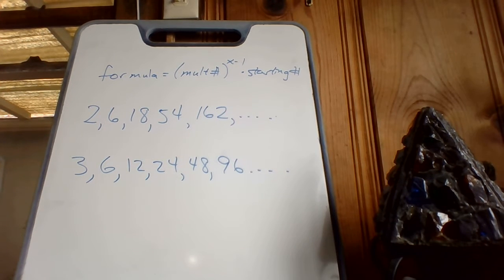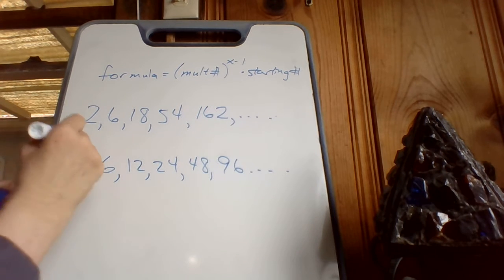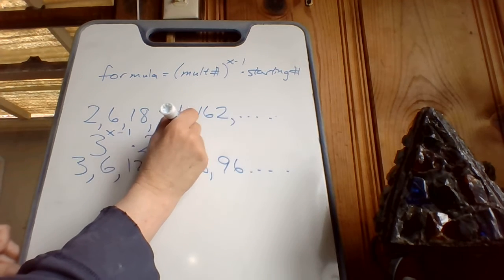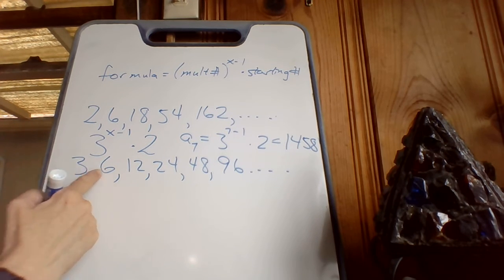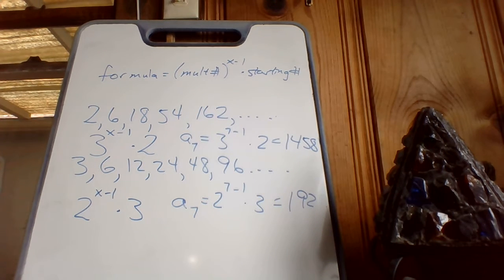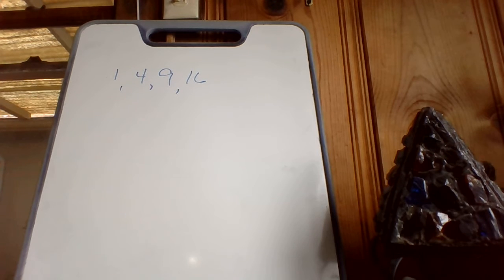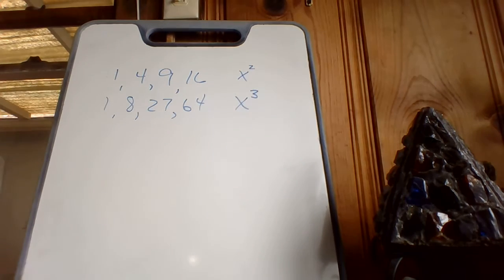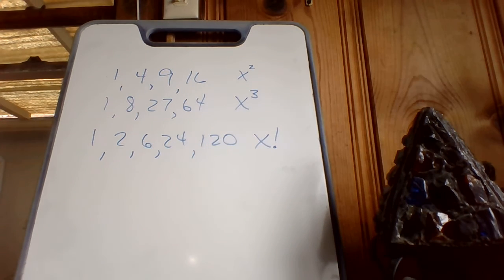Geometric sequences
how to get the formula for geometric sequences (and others)